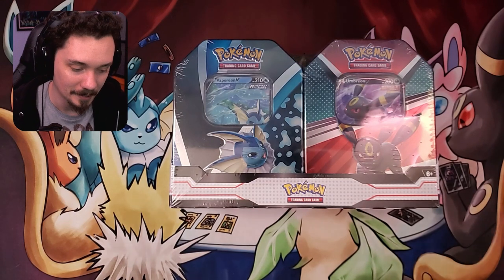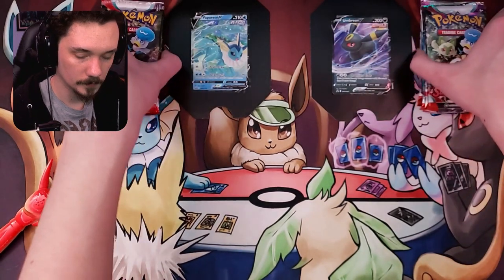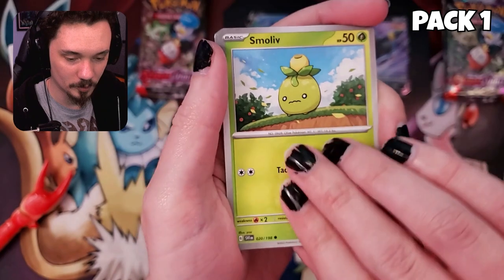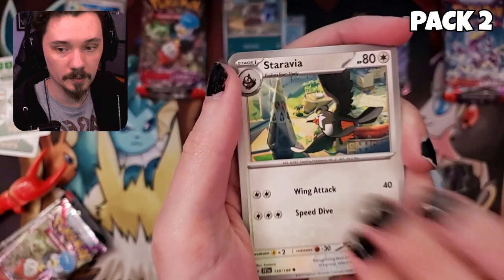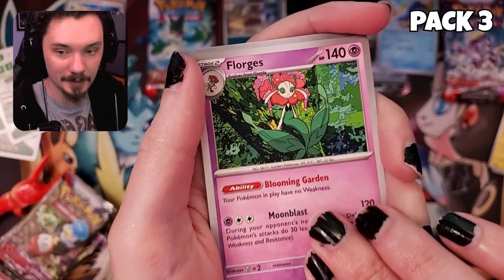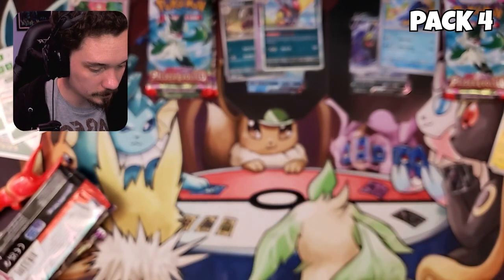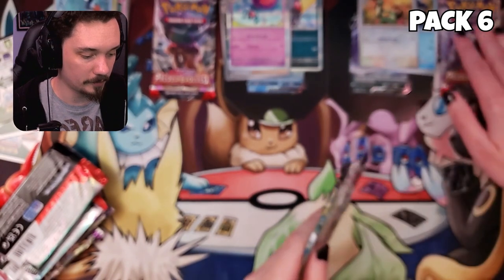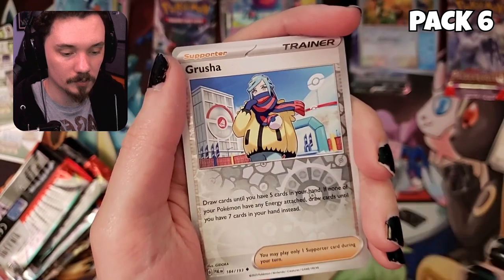Umbreon Vs Vaporeon! | Scarlet & Violet Tin Opening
It's PokéMonday (I know this was uploaded on Tuesday shh), which means more pack openings! This time we're opening two Scarlet & Violet tins. Umbreon Vs. Vaporeon, which will be the winner?